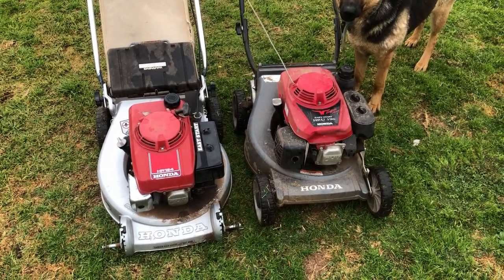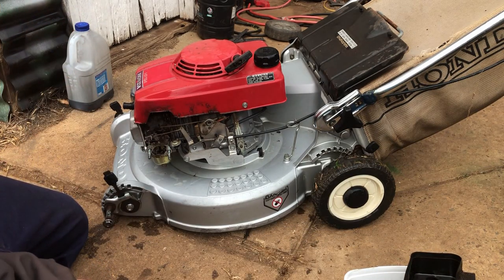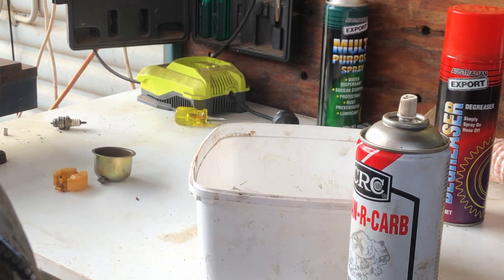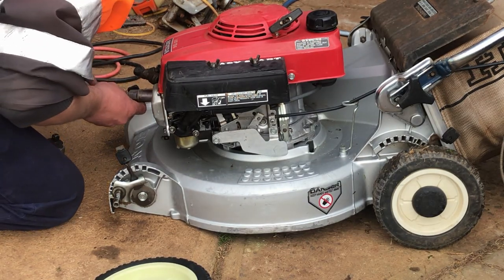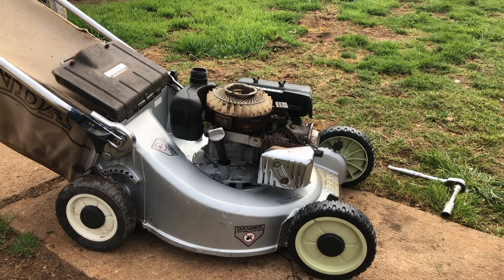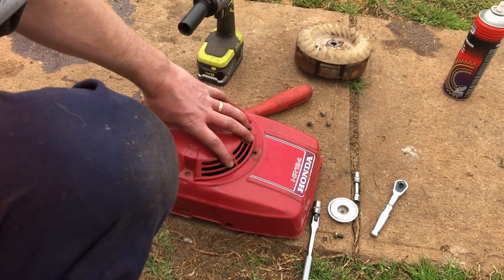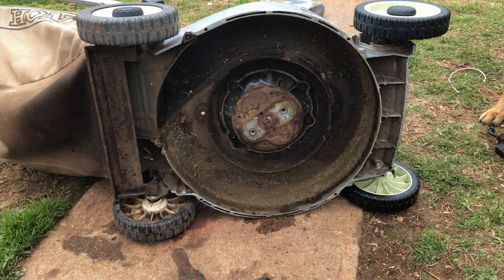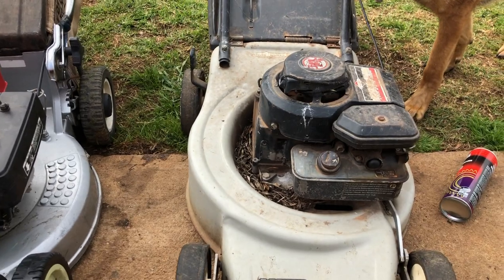Lets revive a good old Honda HR194!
Heres a nice old honda hr194 mower that was recently purchased from a second hand yard for $5, its amazing what a  little paitience and tlc can turn a machine into.